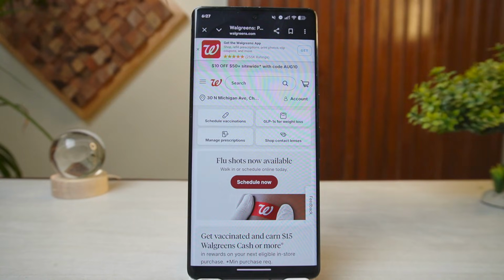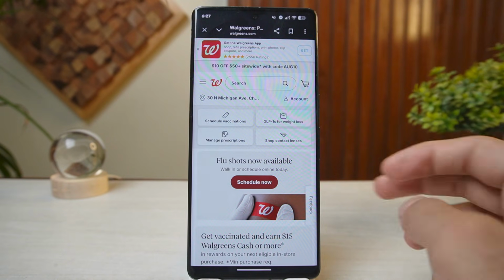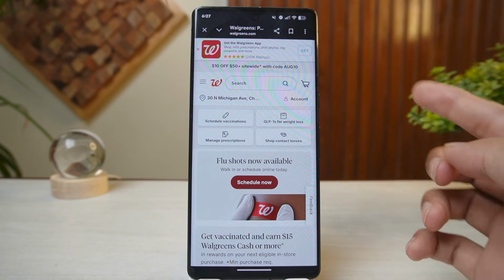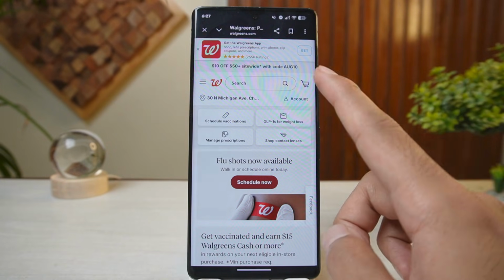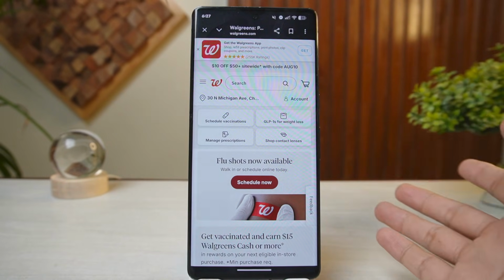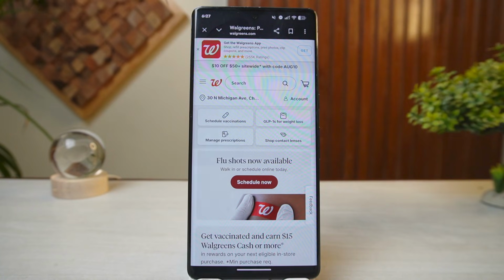How To Use Walgreens Health Dashboard Feature !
Want to learn how to use the Walgreens Health Dashboard feature? In this video, we'll show you how to access your health information, manage prescriptions, set medication reminders, and explore other health-related tools available through Walgreens.

First, open the Walgreens application on your device or visit the official Walgreens website using your preferred web browser. Sign in to your Walgreens account, then tap your account icon in the upper corner of the screen. From the account menu, look for and select the Health Dashboard option.

Once you're inside the Health Dashboard, you can review your available prescription information, including current and past prescriptions associated with your account. You can also use the medication reminder tools, when available, to schedule notifications that remind you when it's time to take your medication.

You may also find options for prescription refills and other health services within the dashboard. Depending on your account and location, Walgreens may provide access to additional wellness tools, health trackers, rewards, telehealth services, and care options. Available features can vary, so check your dashboard to see which tools are offered to you.

That's how you can access and use the Walgreens Health Dashboard to manage prescriptions and explore available health tools in one place.